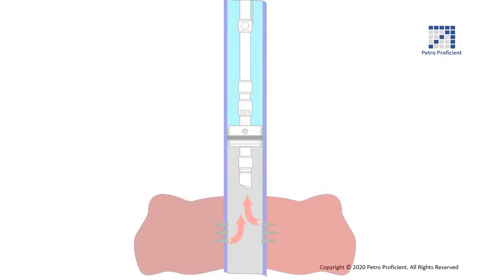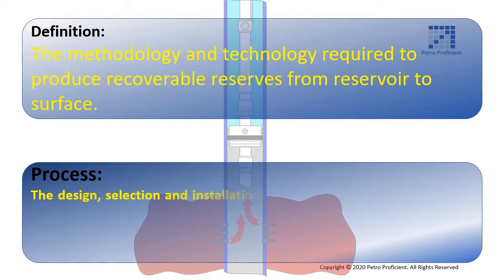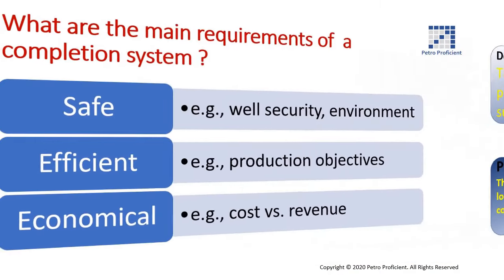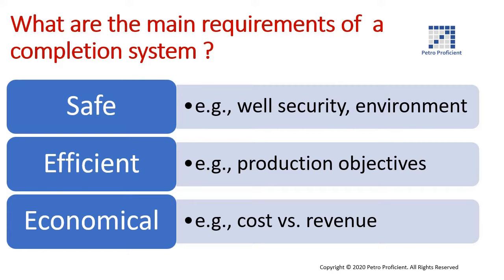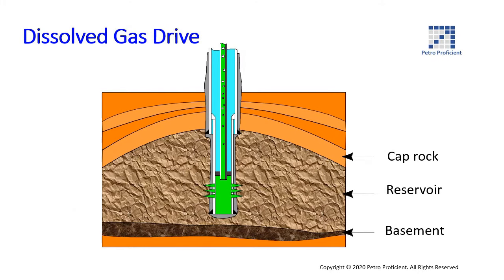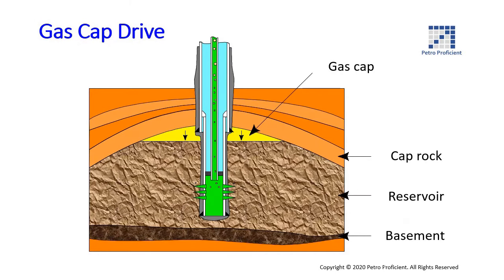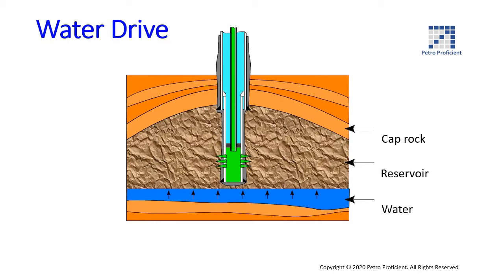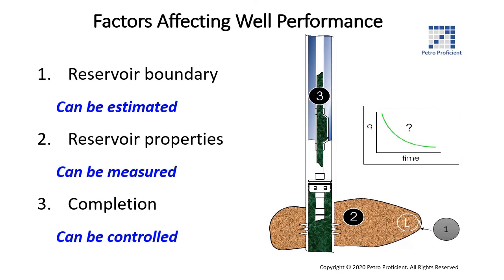Well Completions | Introduction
After a well has been drilled, it must be properly completed before it can be put into production. A complex technology has evolved around the techniques and equipment developed for this purpose.

This video introduces the concept of oil and gas completion